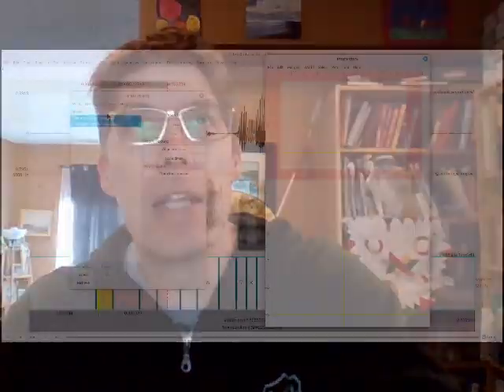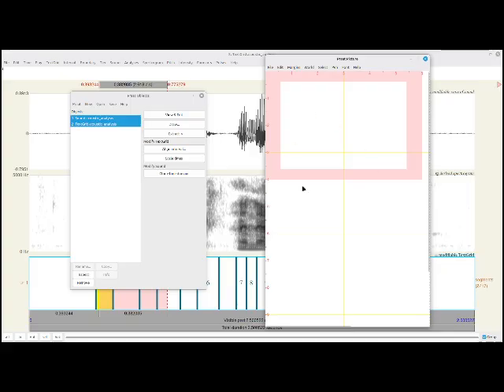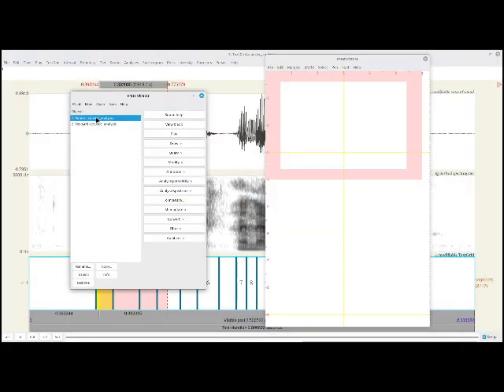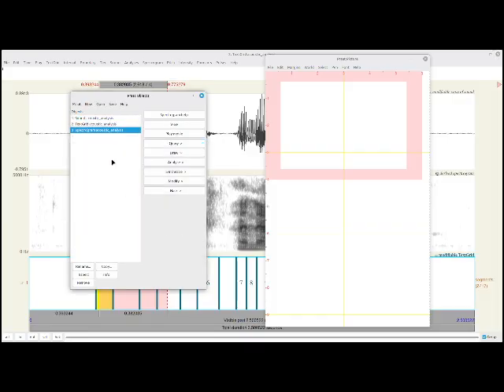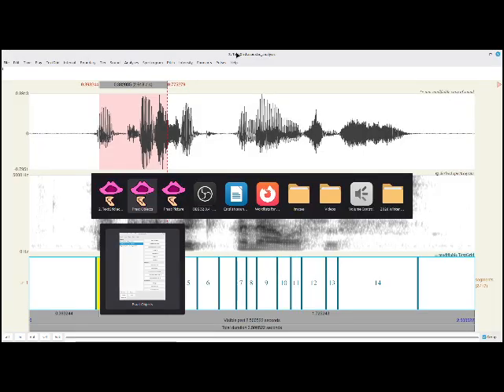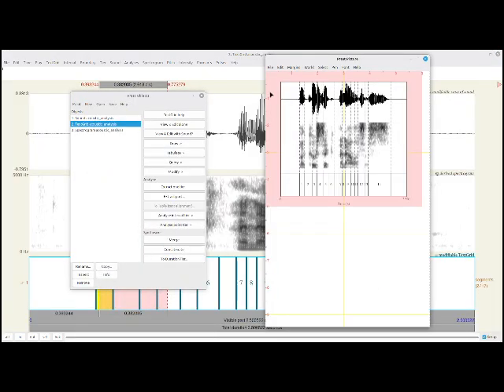Creating an annotated waveform and spectrogram figure in Praat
When you want all the information from the "View and Edit" interface, but in a figure that would be suitable for putting in a paper or other document. Step by step instructions.